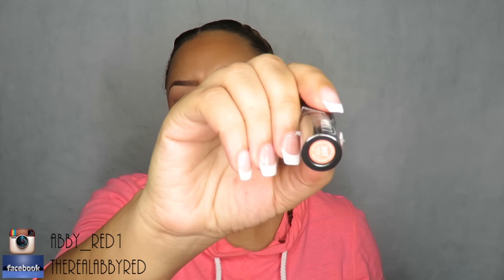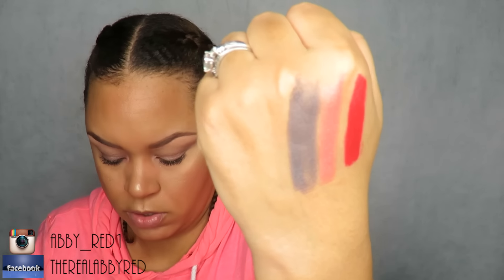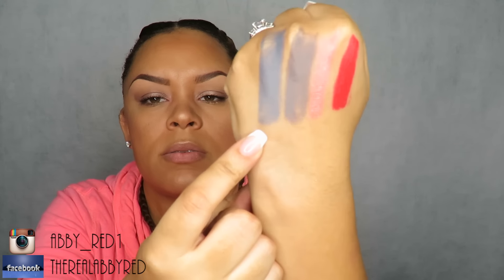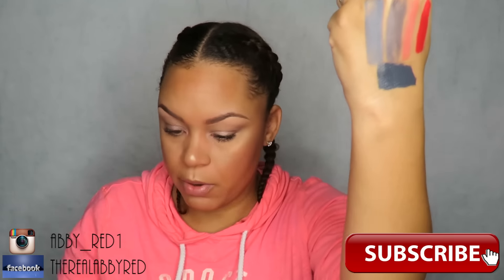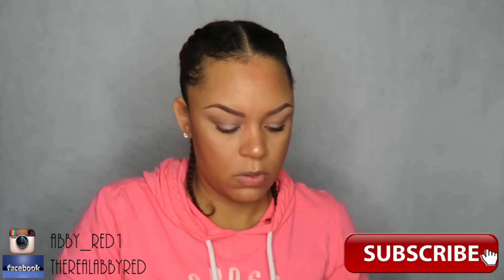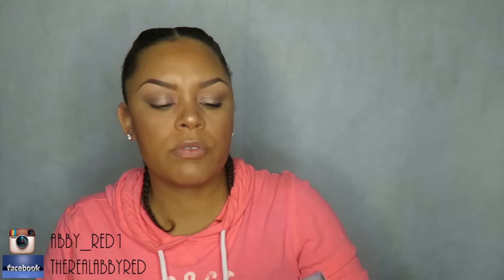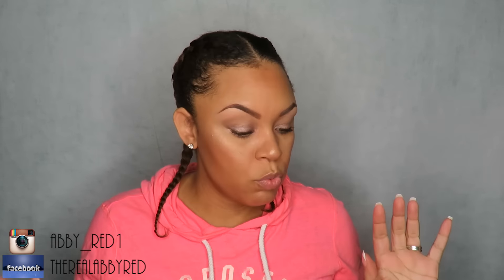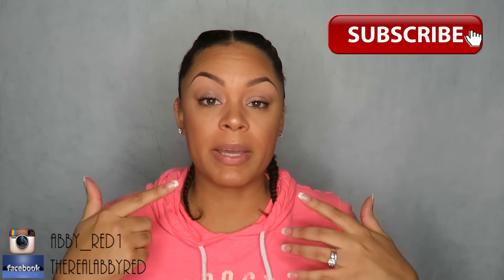Makeup Haul Part 2 | Abby Red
Hey chicas! I know that some makeup hauls can be a little boring but I hope that this isn't :-).

Song: AbbyRed
Artist: Eric 9.0
Producer: EMajor